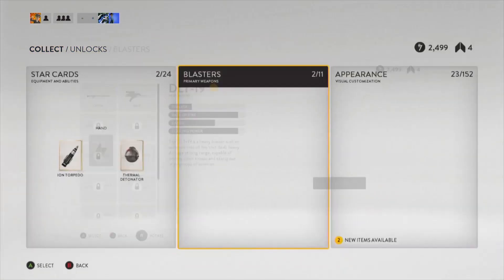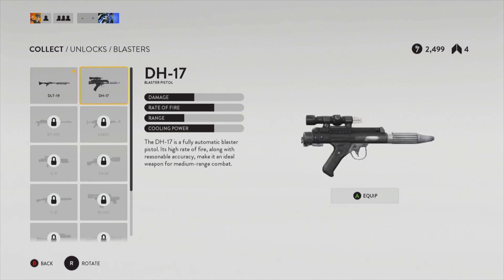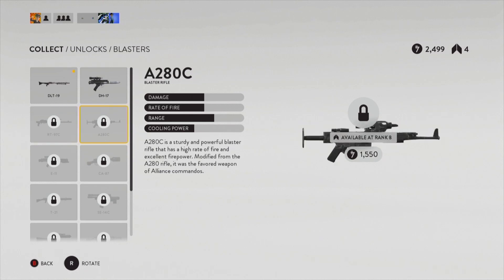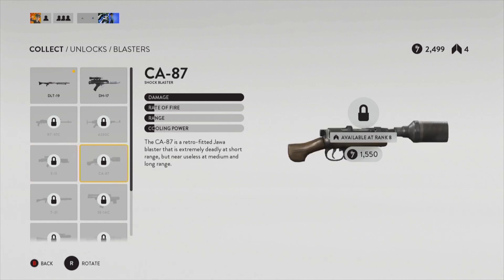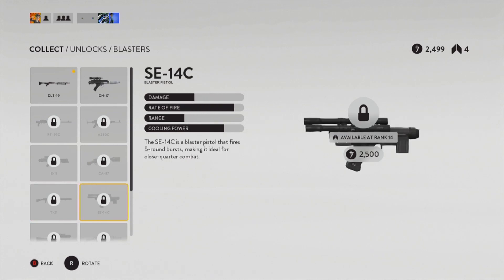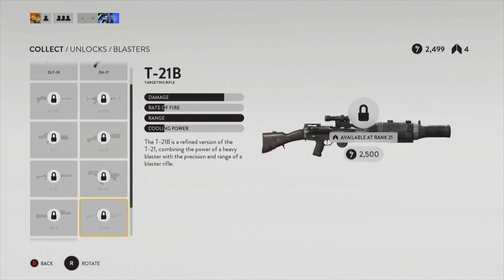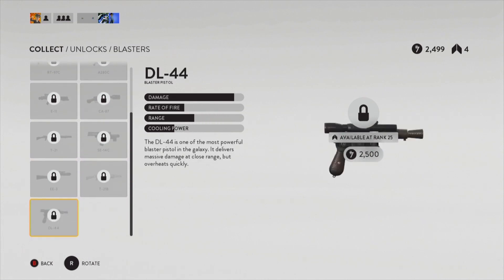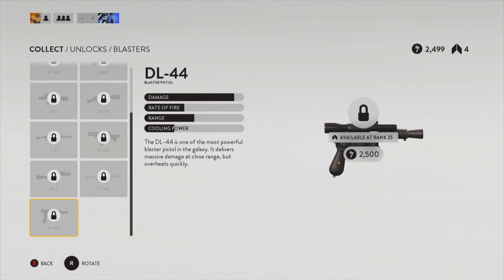Star Wars: Battlefront- Character Customization: Blasters/ Primary Weapons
🎆 Newest Channel Member:
Taking a look at all the blaster primary weapons in star wars Battlefront

169 Views - Mar 8, 2024